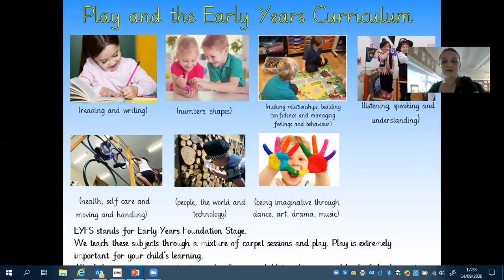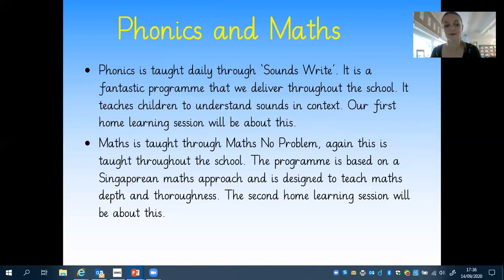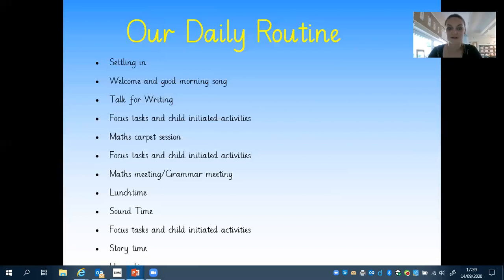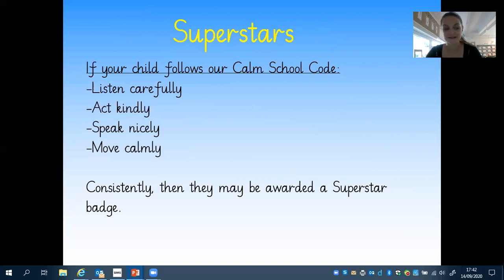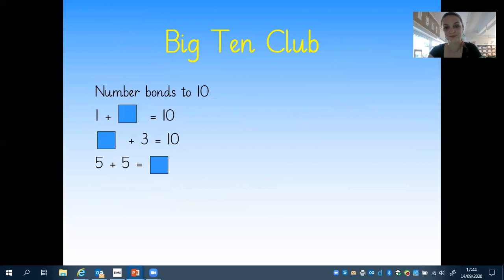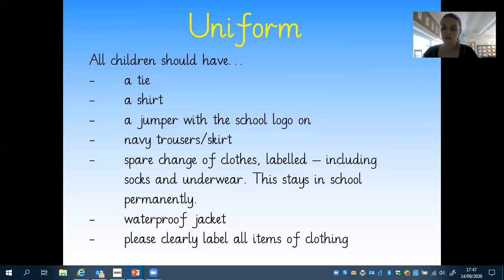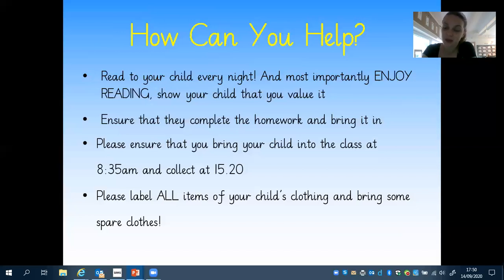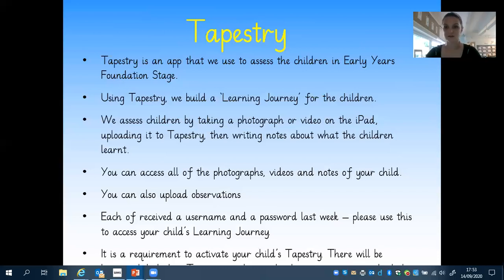Reception Class Meeting